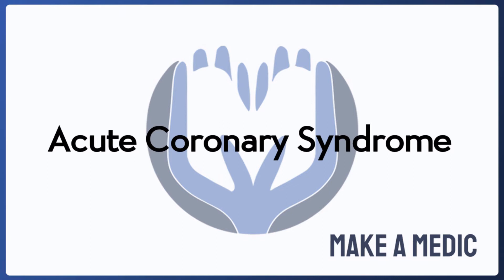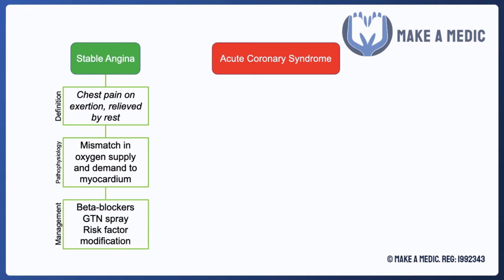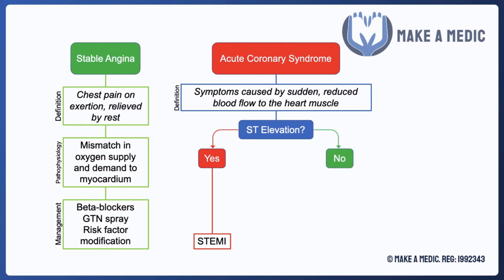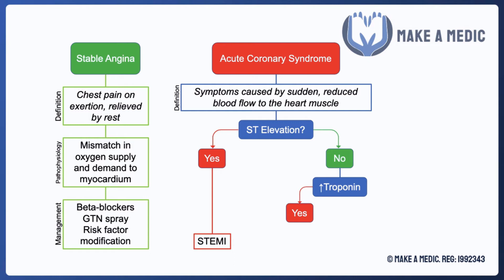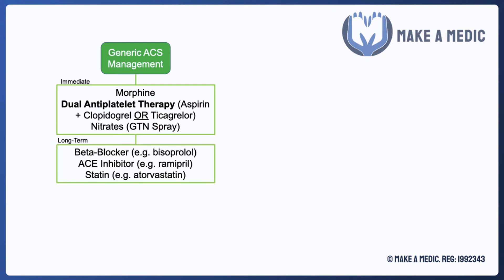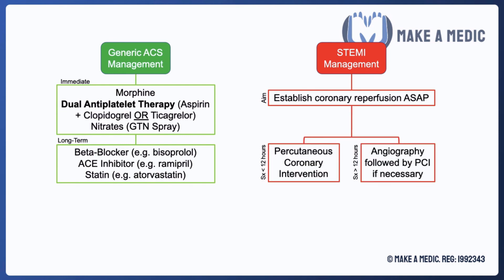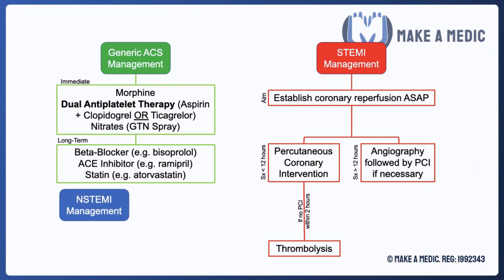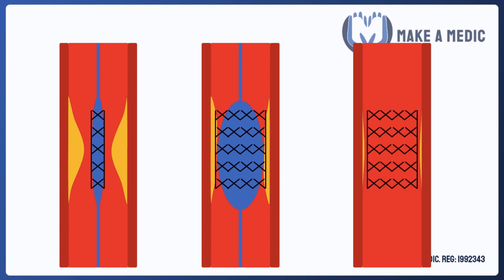Acute Coronary Syndrome Explained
Acute Coronary Syndrome should be considered in any patient presenting with chest pain. The terms surrounding ischaemic heart disease can get a little confusing - stable angina, unstable angina, STEMI, NSTEMI etc.

In this video, we hope to simplify the differences between the diseases that fall under the umbrella term 'acute coronary syndrome'.

If you have any topics that you would like us to cover in one of our videos, please do get in touch!